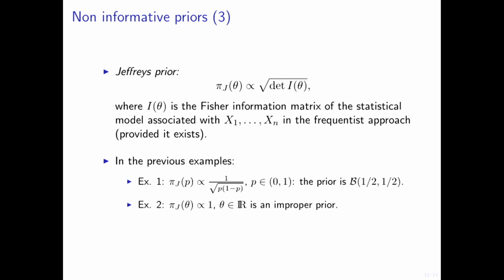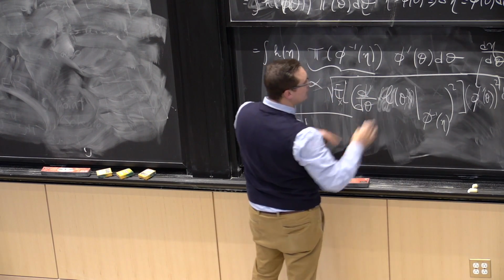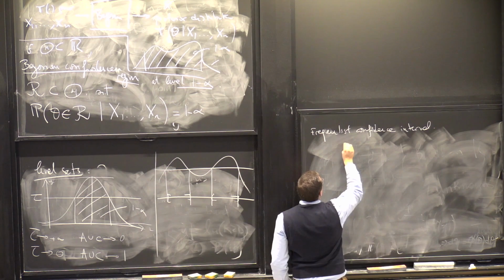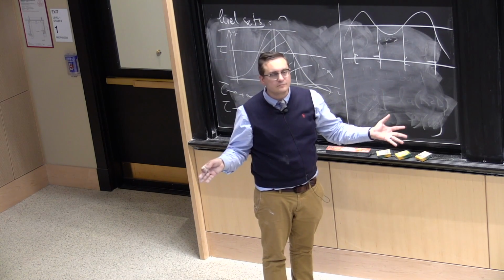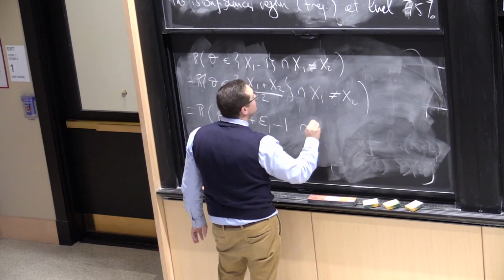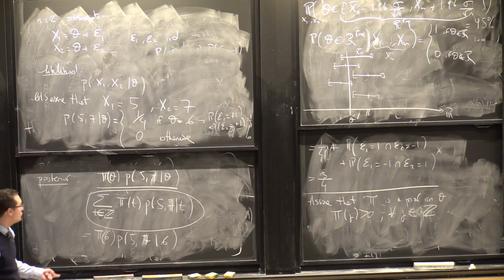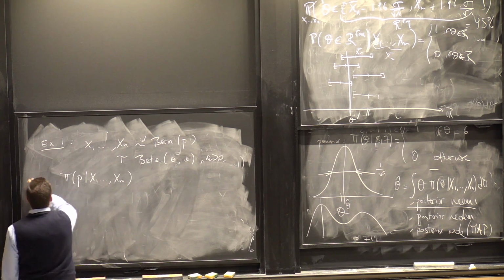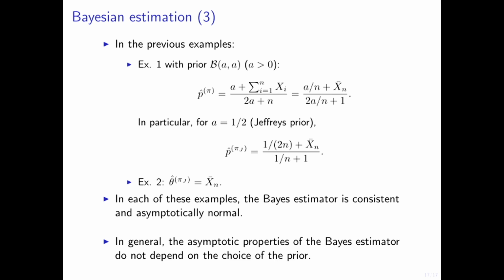18. Bayesian Statistics (cont.)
In this lecture, Prof. Rigollet talked about Bayesian confidence regions and Bayesian estimation.